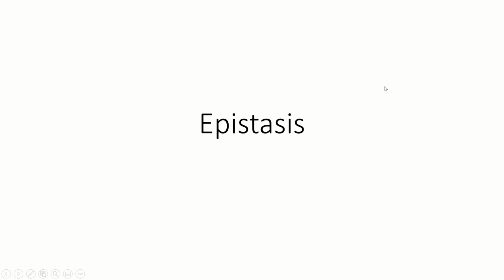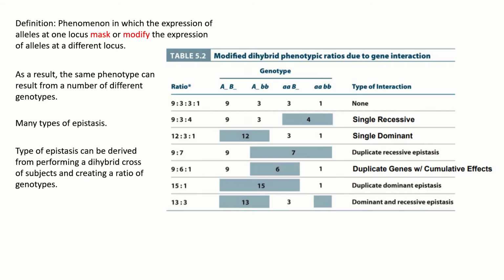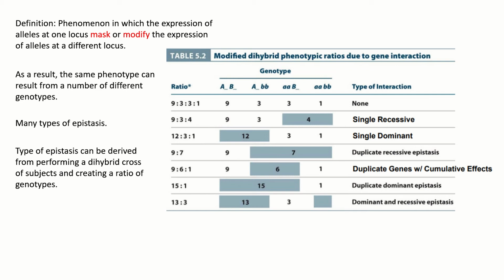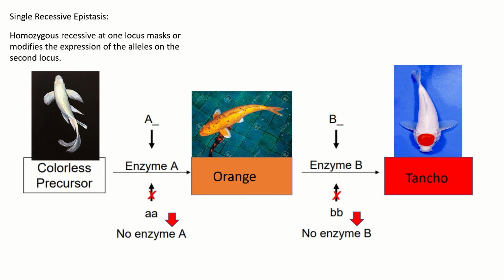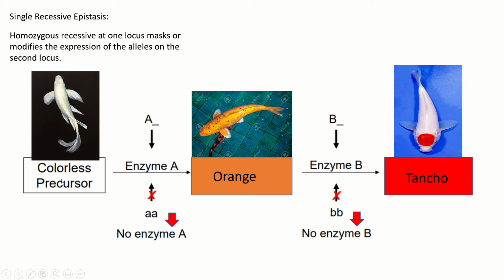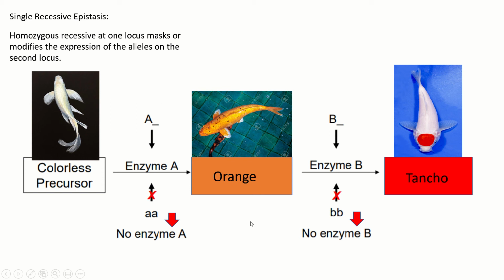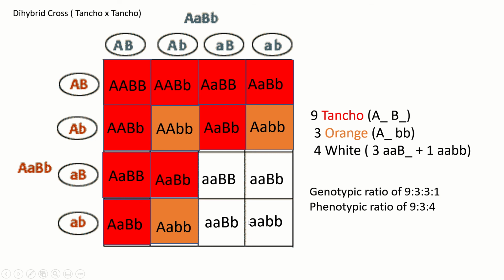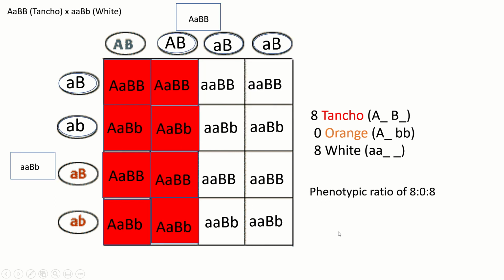GN 311 Exam 1 Video 2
References - pg 149-152 of Chapter 1 notes ppt.